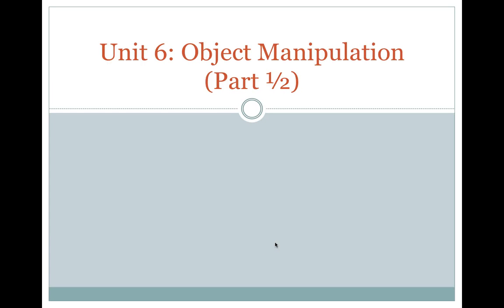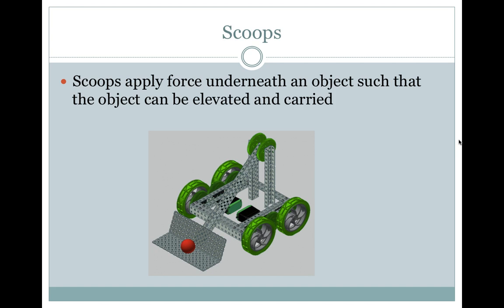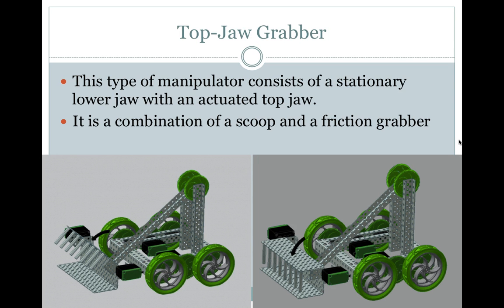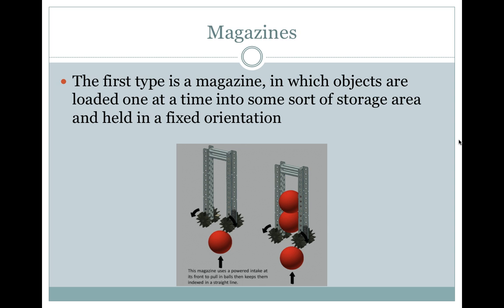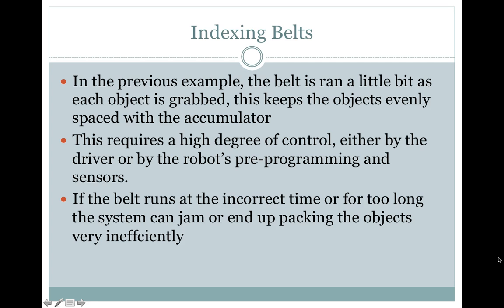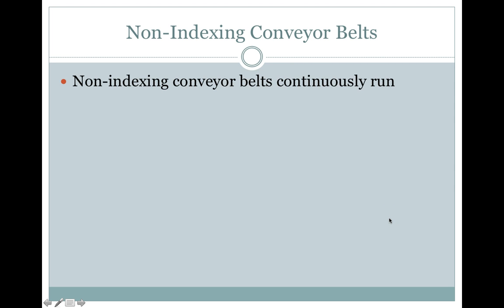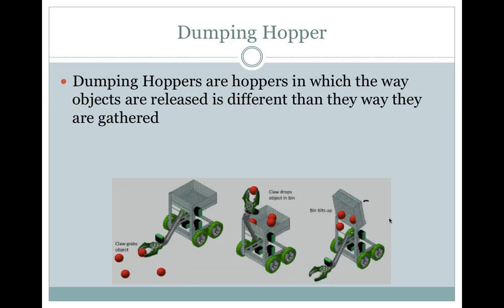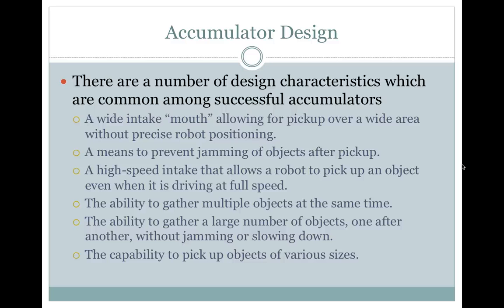Object Manipulation Part 1 of 2